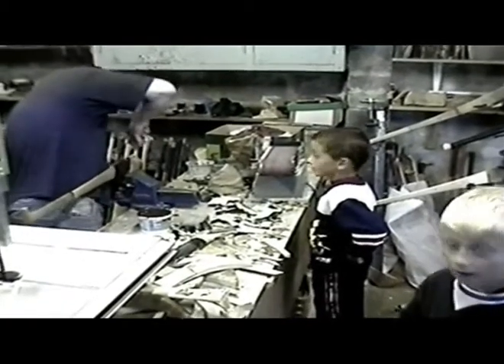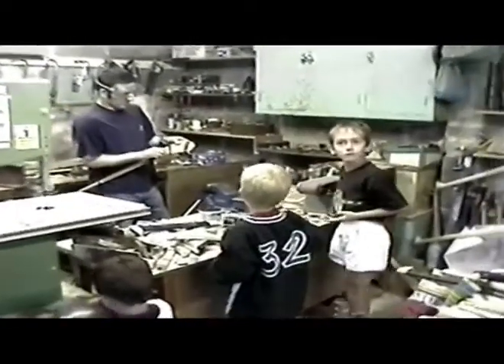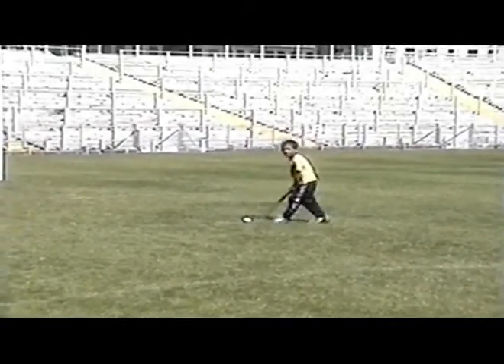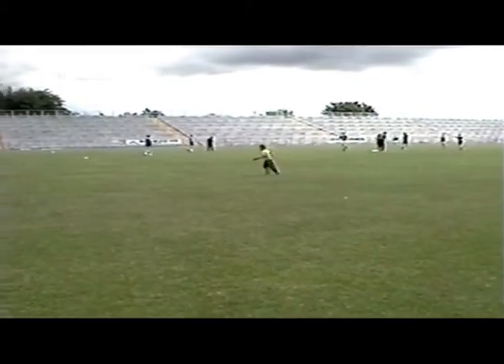Three visit Hurley Maker